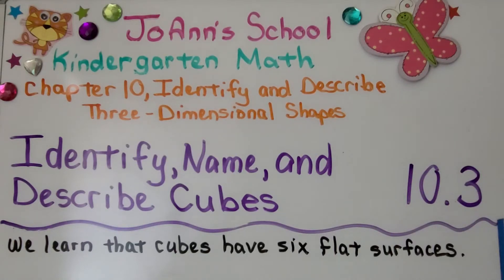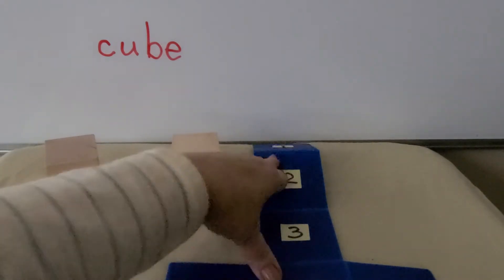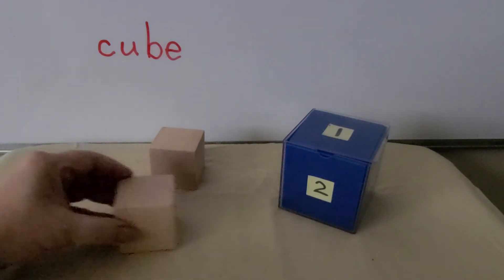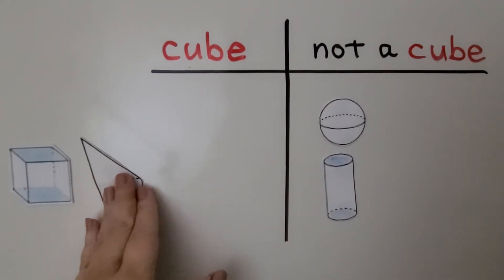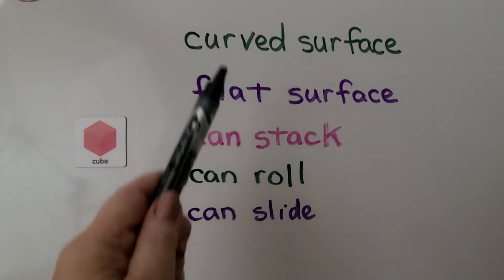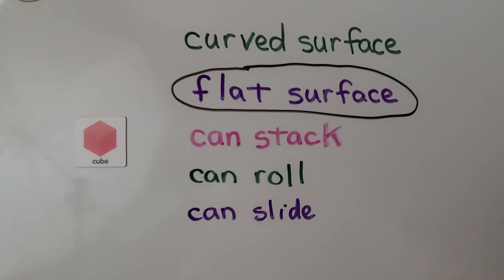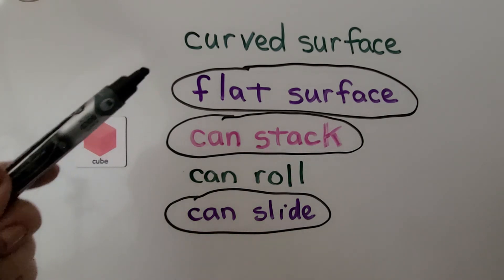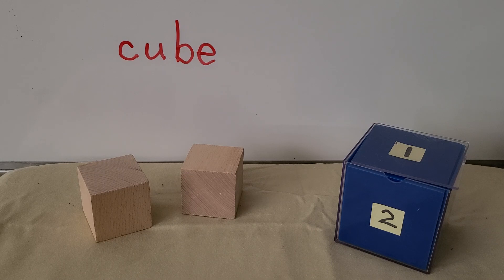Kindergarten Math 10.3, Identify, Name, and Describe Cubes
We learn that cubes have 6 flat square surfaces that are all the same size. We see what a cube looks like unfolded. We sort three-dimensional shapes into sets of cube and not a cube. We circle words that describe a cube. We see that cubes are all around us as everyday objects, such as alphabet blocks, number cubes, gift boxes, ice cubes, wood crates, and Rubik's Cubes.